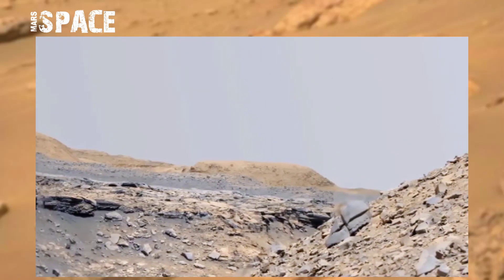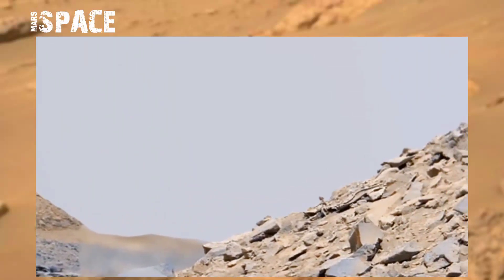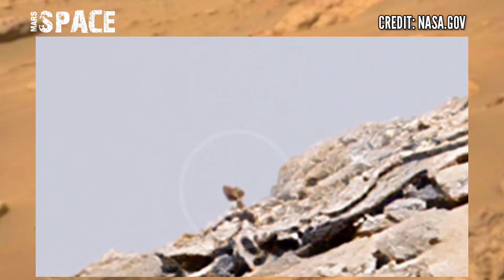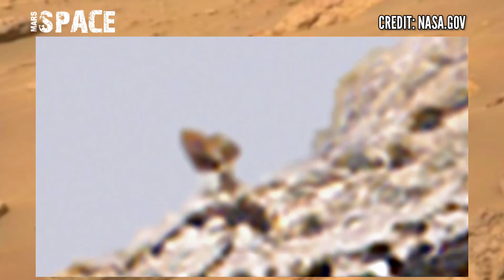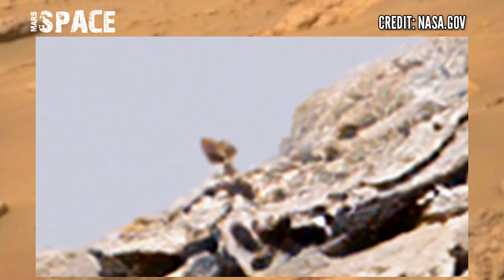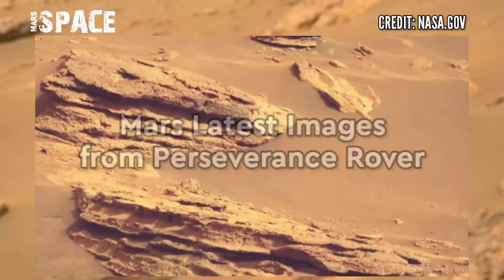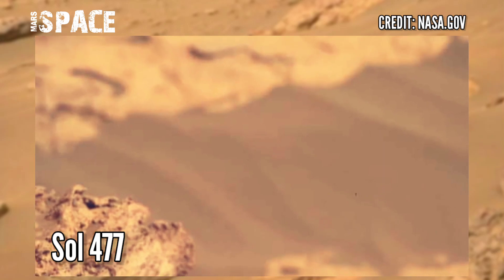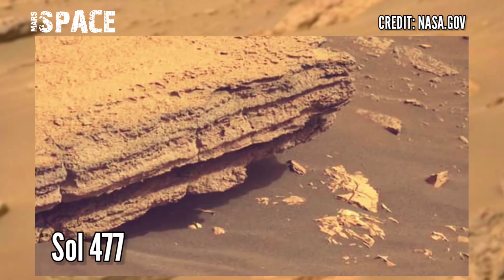NASA's Mars Rover spotted an Alien or Martian Rock on Mars: Perseverance Rover Images | Mars Pics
in this video we have shown an alien shaped structure on mars captured by perseverance mars rover and latest images of mars from NASA's Perseverance rover of its mission.

Credit: NASA.GOV
NASA/JPL-Caltech